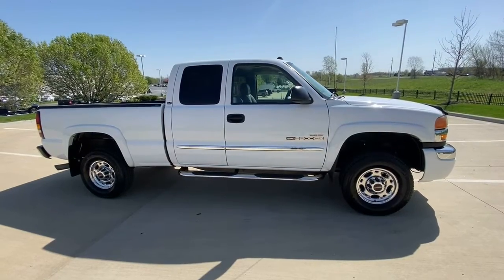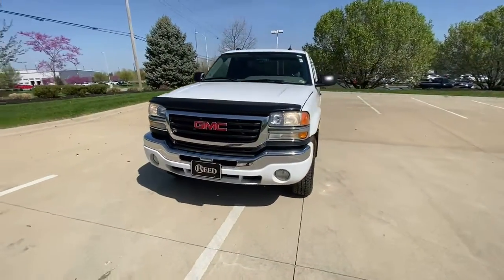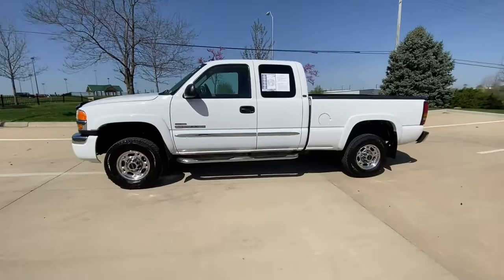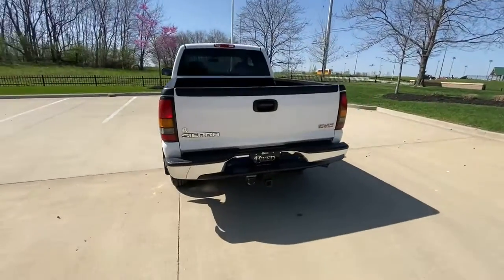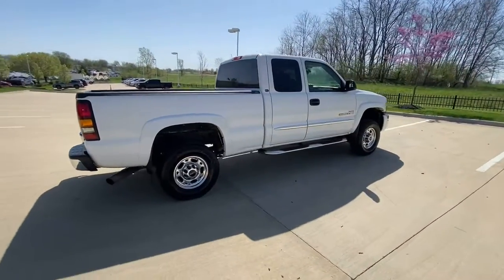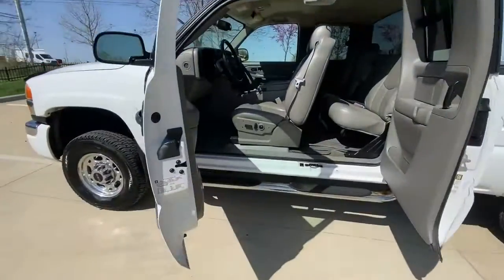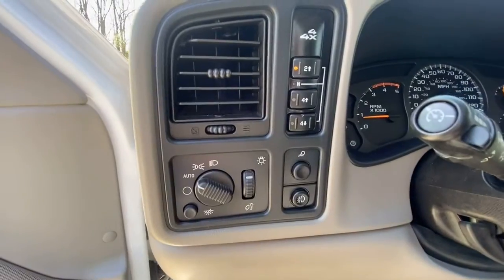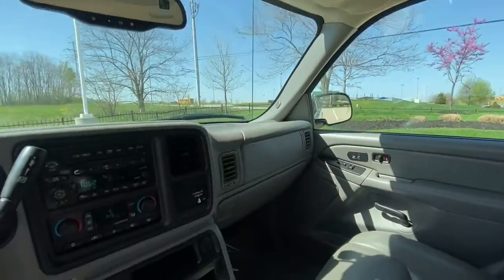2004 GMC Sierra_2500HD Kansas City, Mo, Tiffani Springs, Mo, Platte City, Mo, Gladstone, Mo, Levenwo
SUMMIT WHITE/CARBON METALLIC  SUMMIT WHITE Used 2004 GMC Sierra_2500HD Ext Cab 143.5 WB 4WD SLT available in 9550 NW Praire View Road, Kansas City, Missouri at Reed Buick GMC. Servicing the Kansas City, Tiffani Springs, Platte City, Gladstone, Levenworth, MO area.

Sierra_2500HD Ext Cab 143.5 WB 4WD SLT
2004 GMC Sierra_2500HD Ext Cab 143.5 WB 4WD SLT - Stock#: CT1621B

9550 NW Prairie View Rd

JUST REPRICED FROM $45070. Heated Leather Seats Multi-CD Changer Premium Sound System 4x4 Aluminum Wheels TRAILERING EQUIPMENT HEAVY-DUTY SOUND SYSTEM FEATURE XM SATELLITE RA... HEAVY-DUTY POWER PACKAGE Trailer Hitch KEY FEATURES INCLUDE: Leather Seats 4x4 Heated Driver Seat Premium Sound System Multi-CD Changer OPTION PACKAGES: HEAVY-DUTY POWER PACKAGE includes (LLY) Engine Duramax 6600 Turbo Diesel (M74) Transmission Allison 1000 5-speed automatic and (G80) Differential locking heavy-duty rear TRANSMISSION ALLISON 1000 5-SPEED AUTOMATIC ELECTRONICALLY CONTROLLED WITH OVERDRIVE AND ELECTRONIC ENGINE GRADE BRAKING includes tow/haul mode selector and (KNP) Cooling external transmission oil cooler SOUND SYSTEM FEATURE XM SATELLITE RADIO is 100 channels of digital quality sound that goes wherever you go-coast to coast. Displays song title artist and entertainment genre TRAILERING EQUIPMENT HEAVY-DUTY includes trailering hitch platform 7-wire harness (harness includes wires for: park lamps backup lamps right turn left turn electric brake lead battery and ground) with independent fused trailering circuits mated to a 7-way sealed connector 7-way to 4-way trailer adapter instrument panel jumper wiring harness for electric trailer brake controller and 1-way sealed connector for center high-mounted stop/brake lamp. Also includes (K47) Air cleaner high capacity. WHO WE ARE: Every Reed Buick GMC Used Vehicle is backed my a 120 point inspection and a minimum 3 Month 3000 Warranty. We dont sell cars as is our reputation rides on every vehicle we sell and we will be here to stand behind it. Market based pricing non confrontational non commissioned sales staff and 32 years of selling cars the right way. We look forward to earning your business. Pricing analysis performed on 4/15/2023. Horsepower calculations based on trim engine configuration. Please confirm the accuracy of the included equipment by calling us prior to purchase.